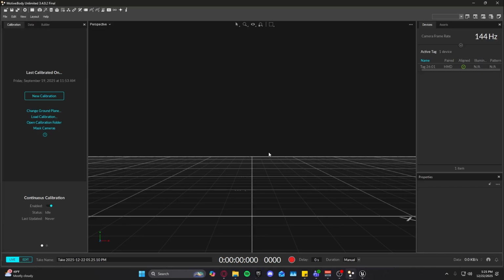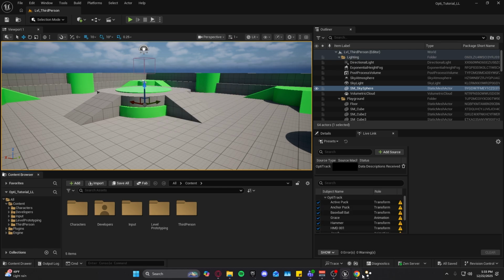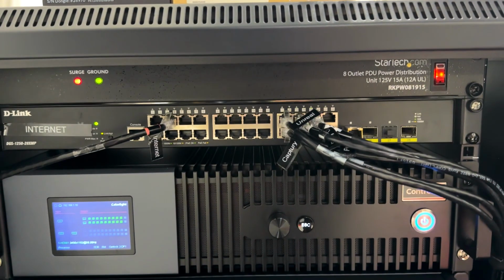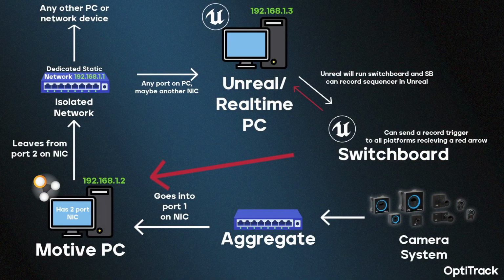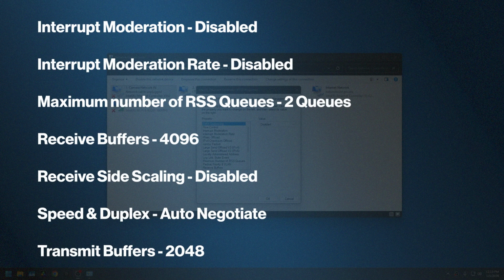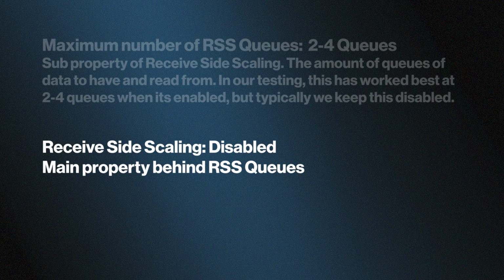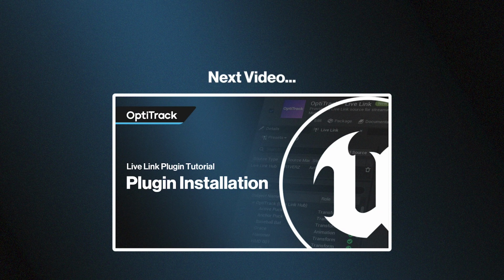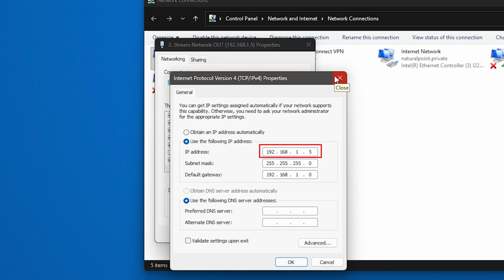Unreal Engine Tutorial - Ep 2 - Hardware & Network Topology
0:00 Introduction
0:11 Same Device Setup
0:37 Multiple Device Internet SetUp
2:40 Network Topology
2:46 Network Card SetUp